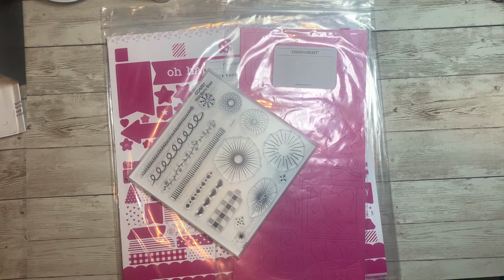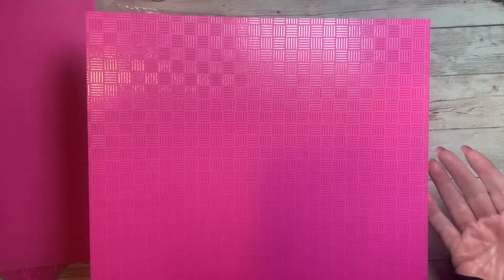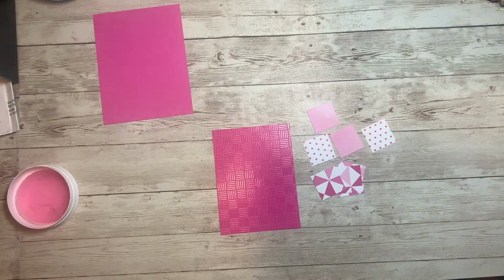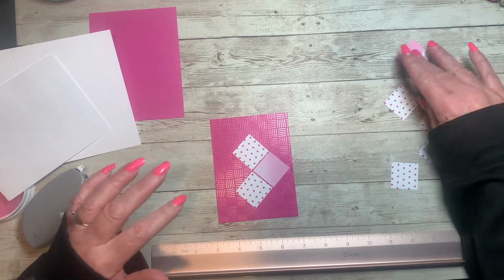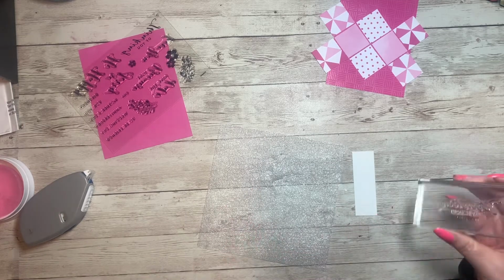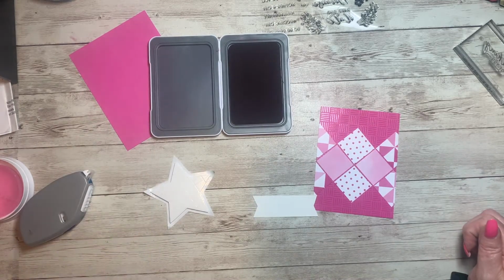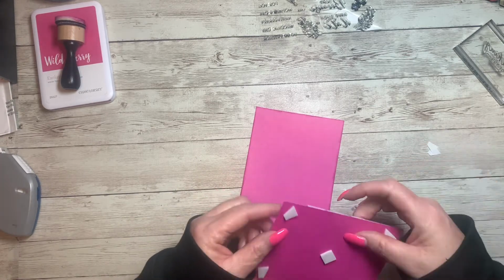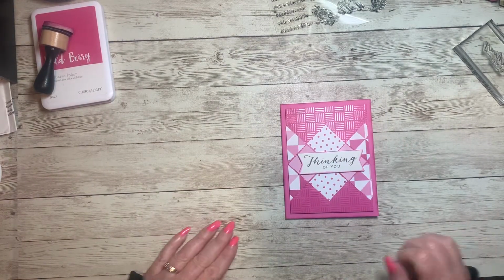MakerswithHeart Wild Berry Blast